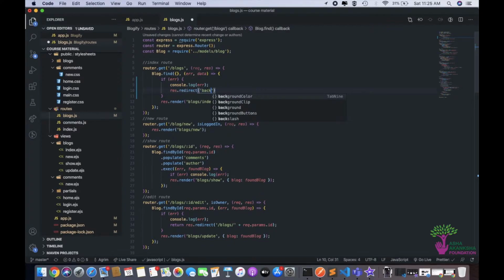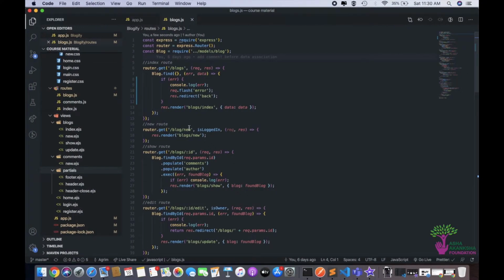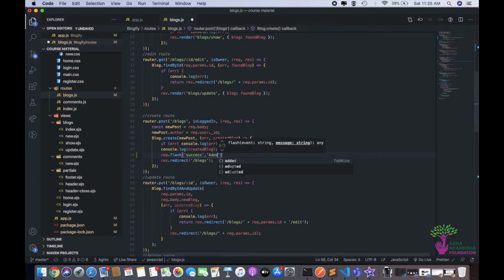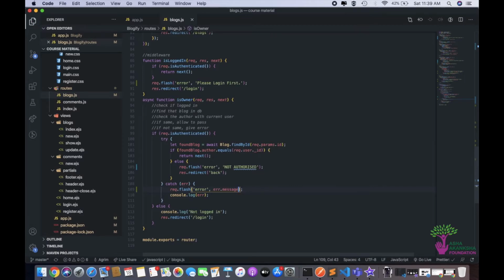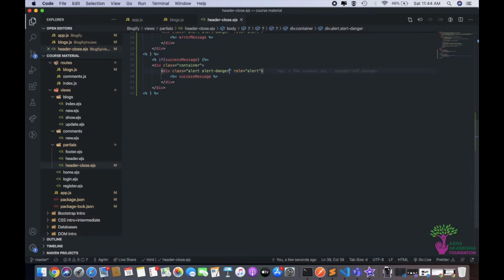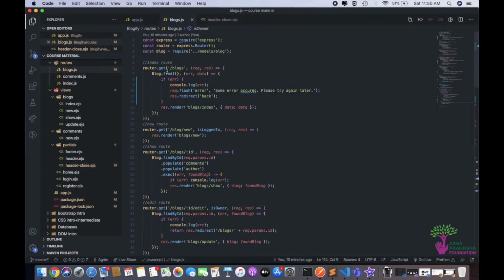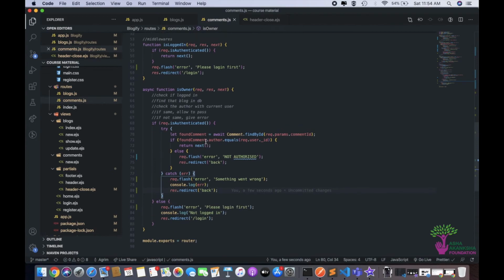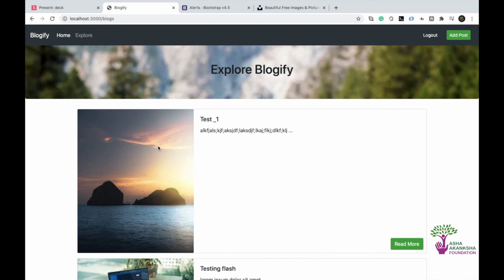Adding Flash Messages to Blogify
This video focusses on setting up flash messages in Blogify